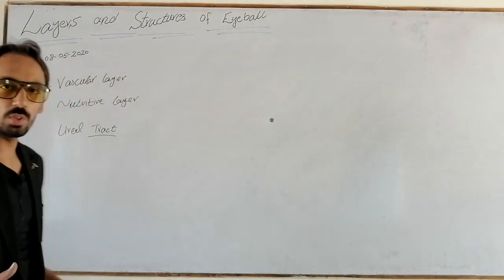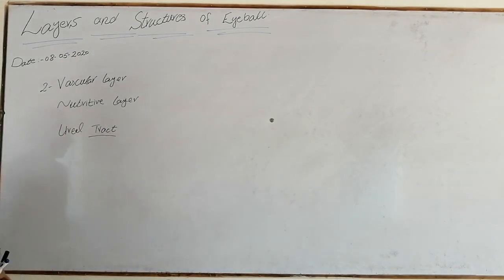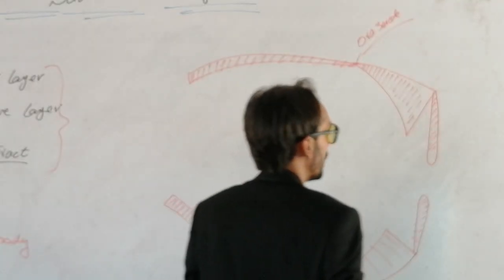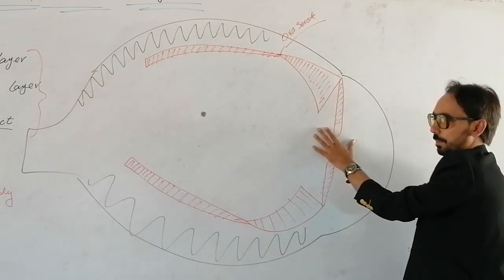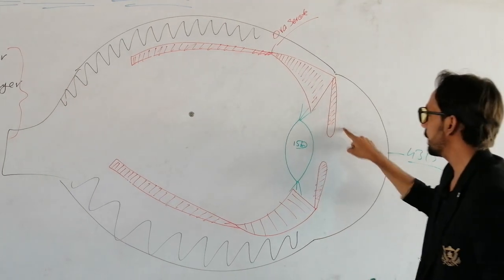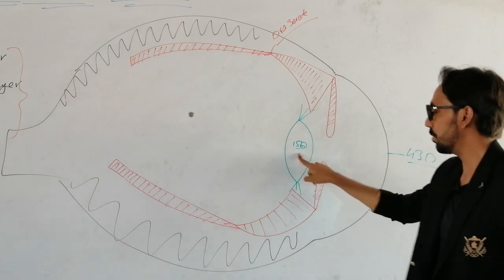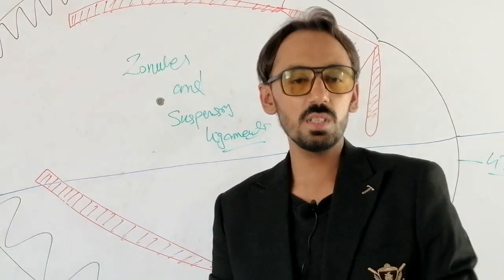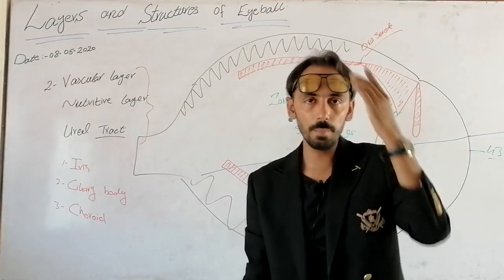Uveal Tract, Nutritive layer or vascular layer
Uveal Tract
Nutritive Layer
Pigmentry layer
in this lecture we will discuss about.
1. iris
2. muscles of iris
3. Anatomy of Iris
4. Functions of Iris
5. Pupil
7. ciliary body
8. muscles of   ciliary body
9. Anatomy of  ciliary body
10. Functions of  ciliary body
11. CIlliary Muscle
12. Accommodation
13. Crystalline Lens
14. Choroid
15. Layers of Choroid